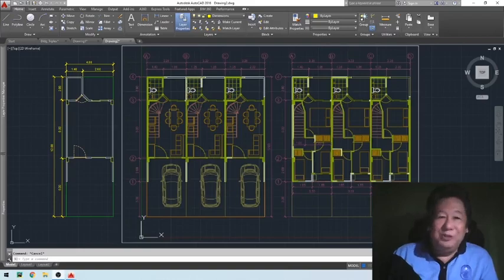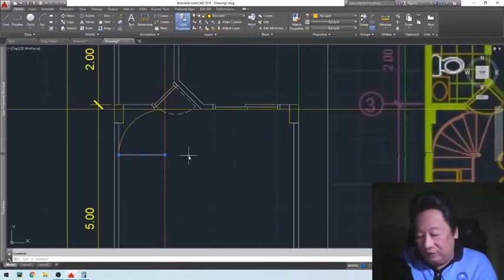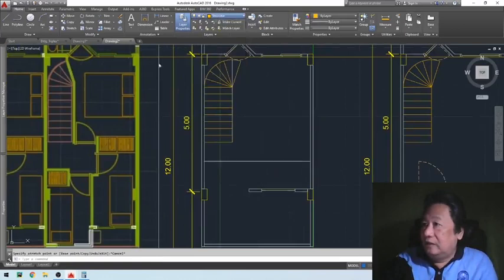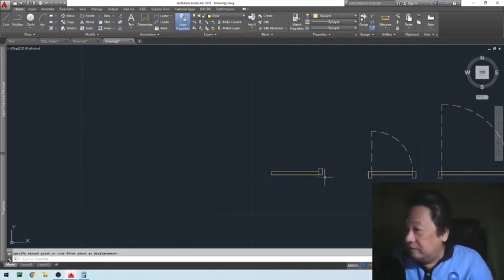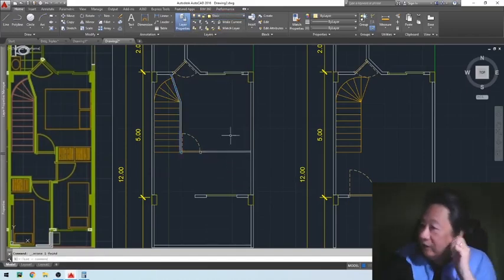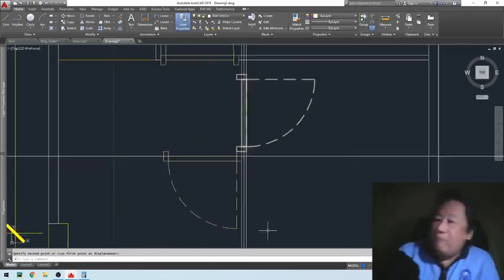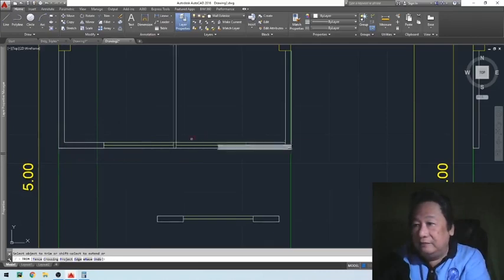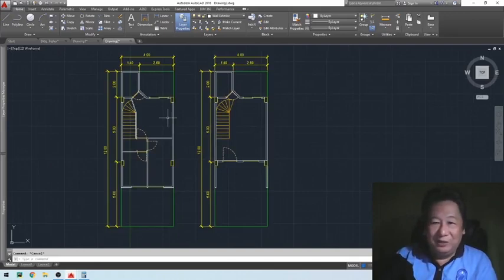How to Create a Second Floor Plan In AutoCAD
This is a AutoCAD video tutorial on how to create a second floor plan, given a first floor plan. I made this video to help my Civil Engineering students in their CAD distance learning.
Also, get more tips by following me in Facebook